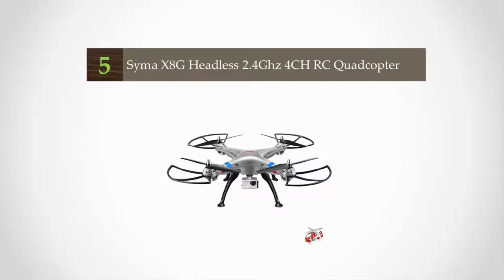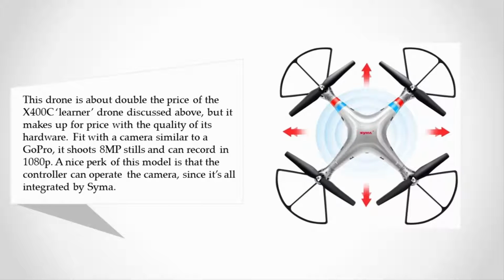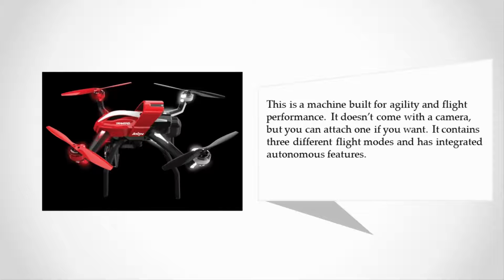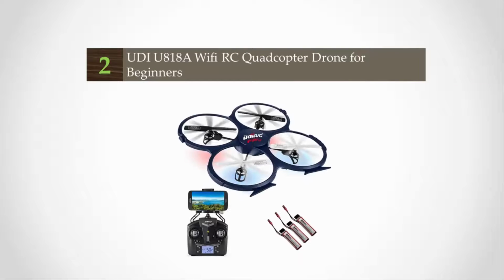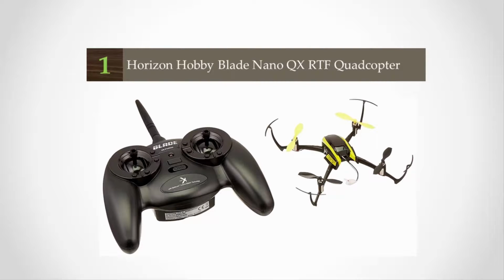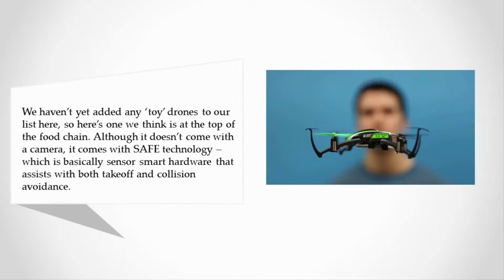Best RC Drones - 2020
Are you looking for the Best RC Drones. We spent hours to find out the Best RC Drones for you and create a review video. In this video review you will find the top products list, what is the feature of these products and why you should buy it.

Our dedicated team research web and read lots of real user review before creating our top list. You can also find the full text review in our website easily by visiting the link above. You will also find the buying guide for this particular products in our website.

Here is the list of 5 Best RC Drones.

1. Horizon Hobby Blade Nano QX RTF Quadcopter

2. UDI U818A Wifi RC Quadcopter Drone for Beginners

3. Traxxas Aton Plus Quadcopter with 2-Axis Gimbal

4. Hubsan H507A X4 Star APP Driven Drone GPS 6 Axis

5. Syma X8G Headless 2.4Ghz 4CH RC Quadcopter